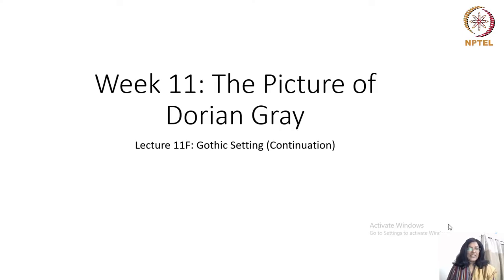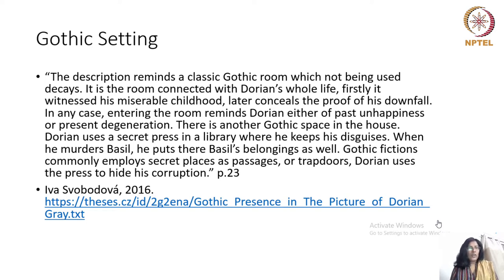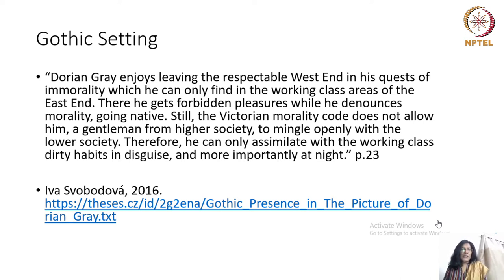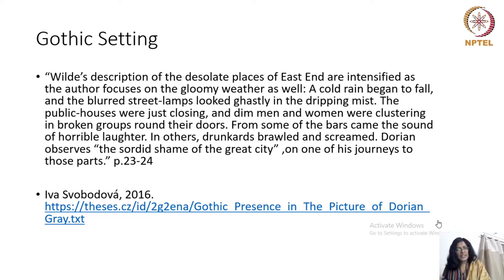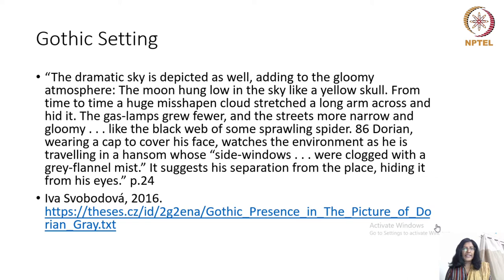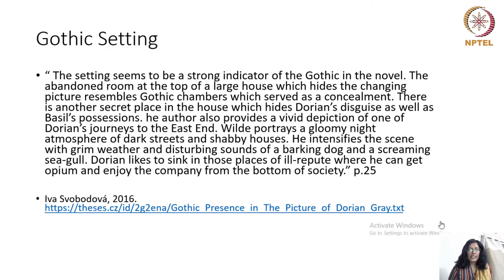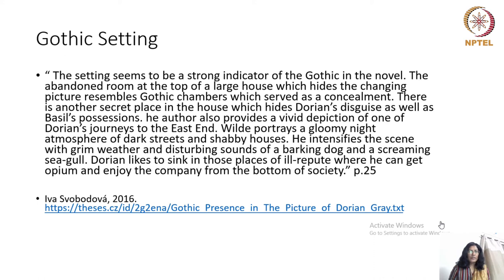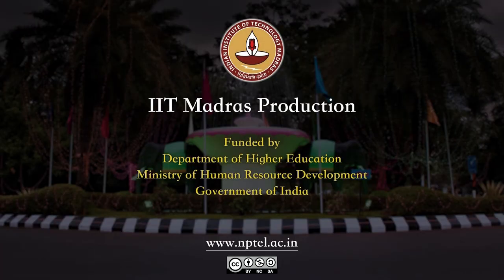Gothic Setting ( Continuation )